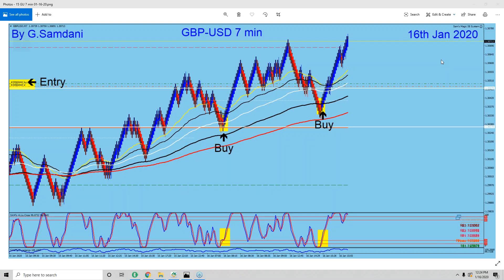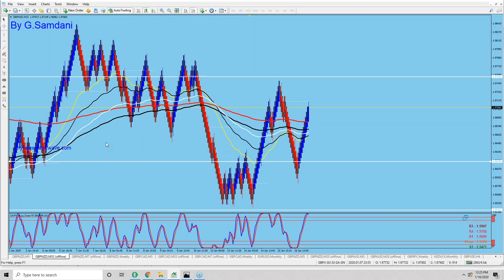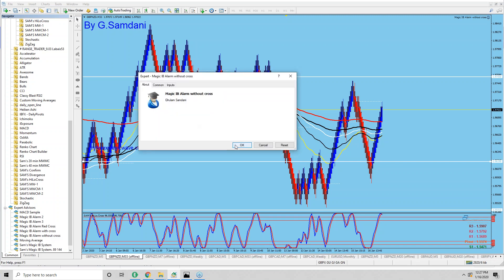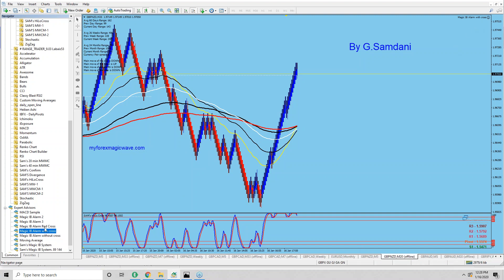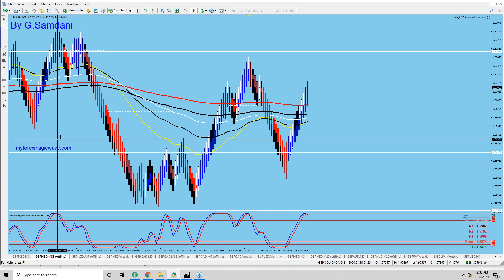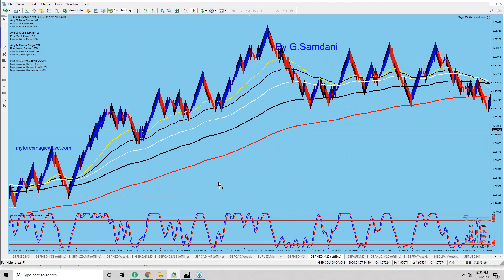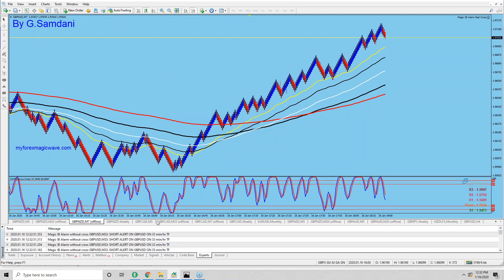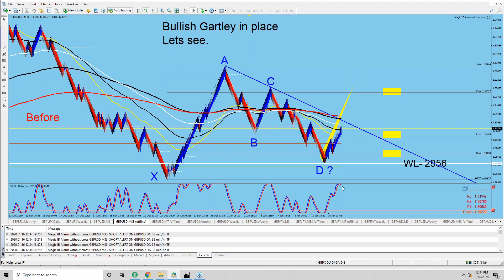Forex Trading. How to use "Magic IB Alarm". EA. 01-16-20